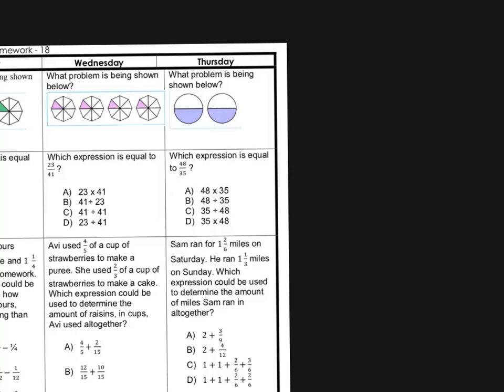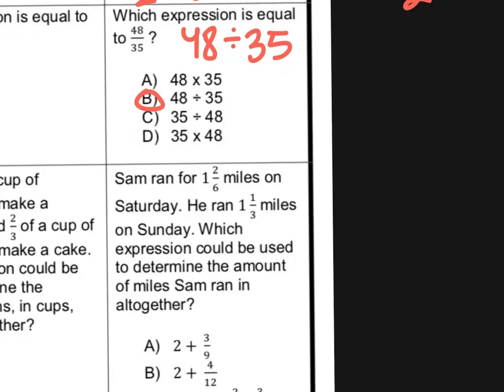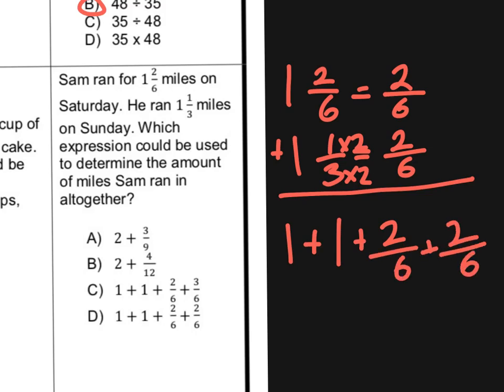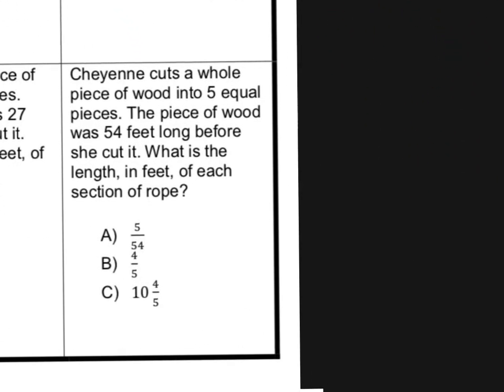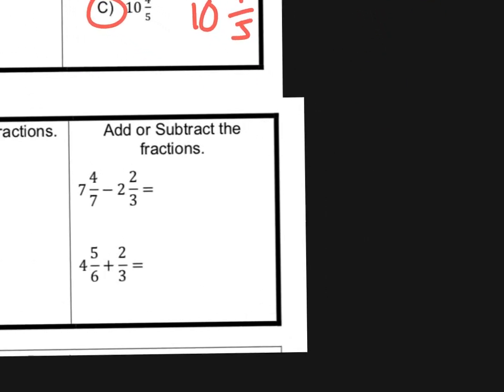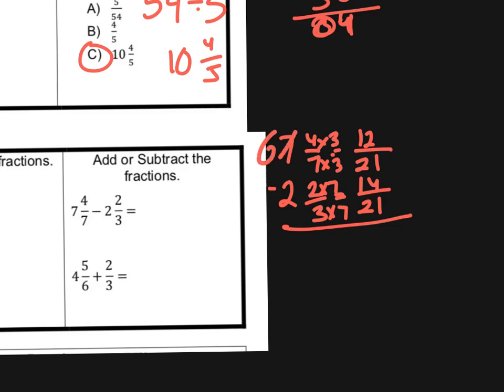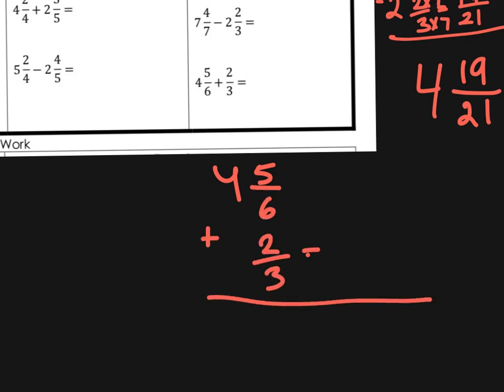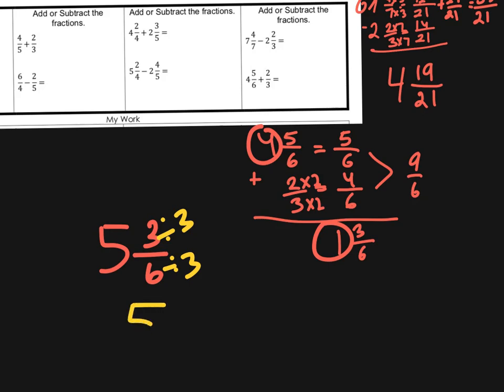My Math Homework #18 Thursday